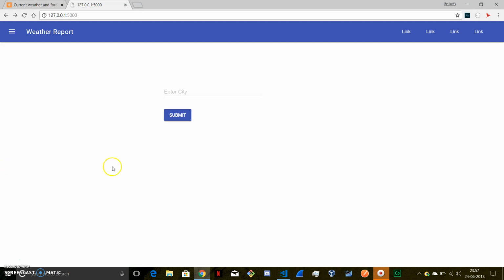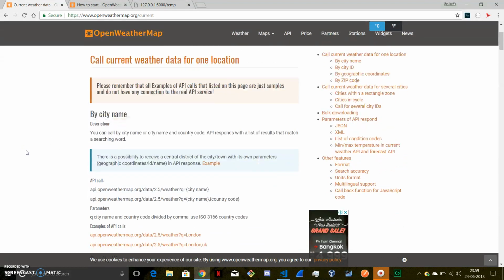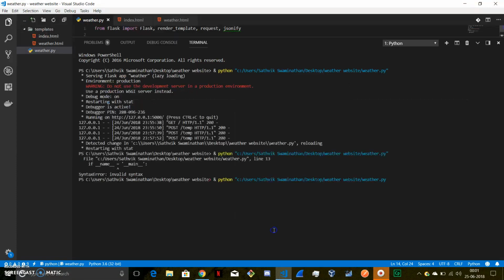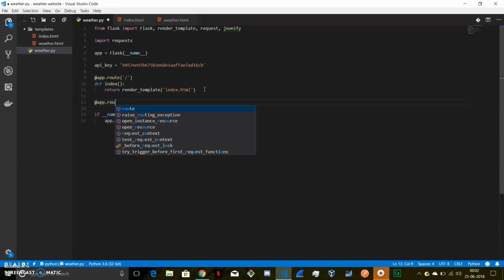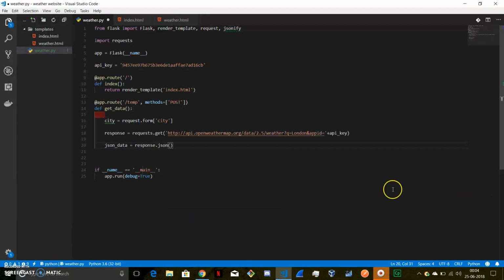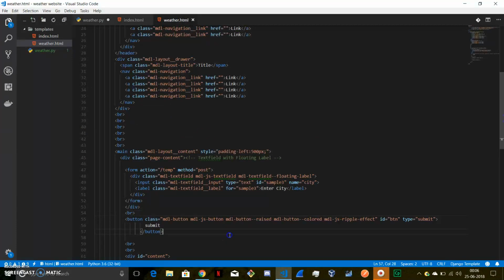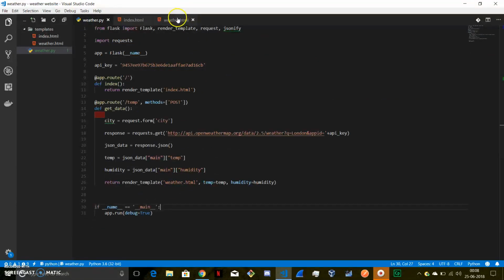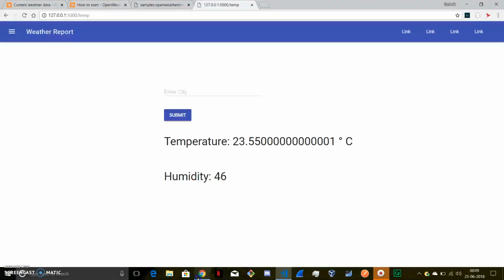Make requests to a weather API using the requests module